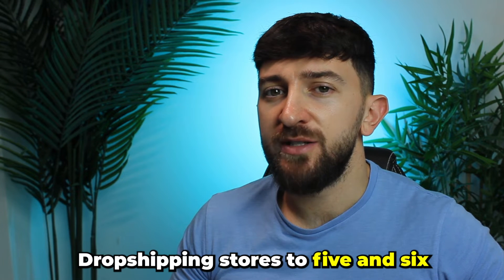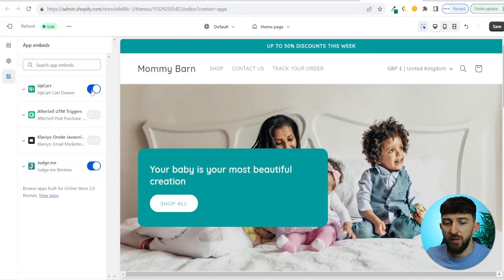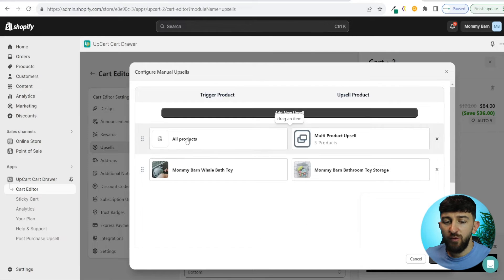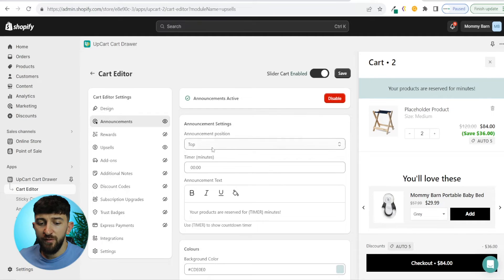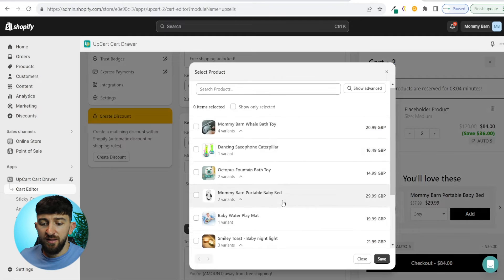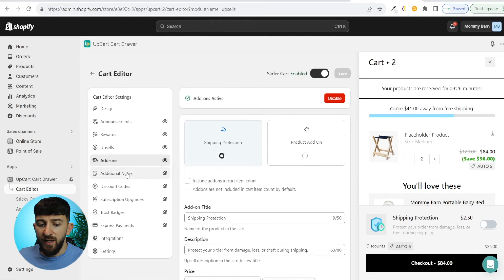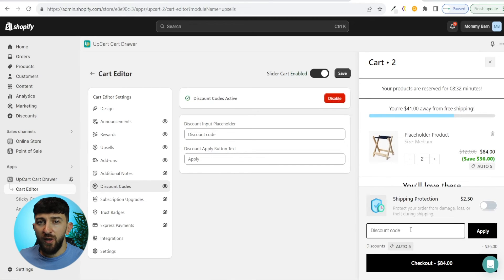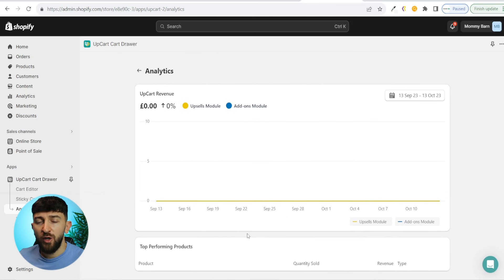How to Add Upsells in to the Cart Shopify (2024)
Are you ready to boost your Shopify store's revenue in 2024? In this tutorial, we'll show you exactly How to Add Upsells to the Cart in Shopify. Discover the strategies, apps, and techniques you need to increase your average order value and grow your e-commerce business. Whether you're a seasoned Shopify seller or just starting out, implementing upsells can make a significant impact on your bottom line. Watch this video to learn how to leverage this powerful sales technique and supercharge your success in the world of e-commerce!